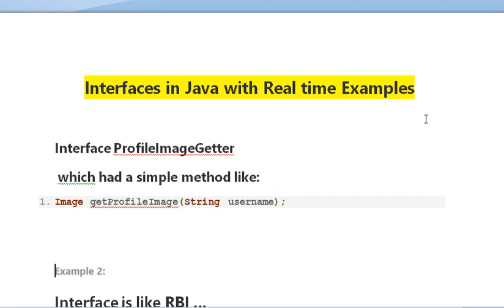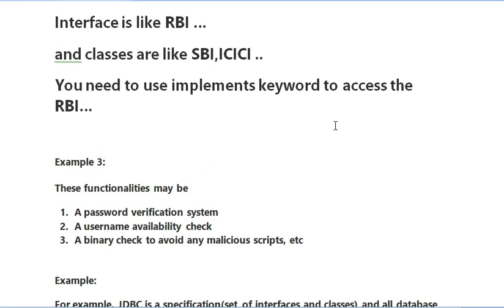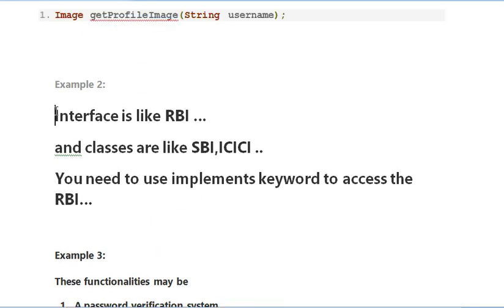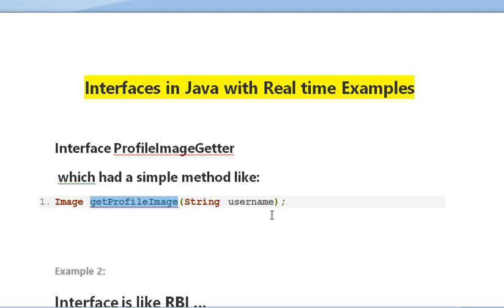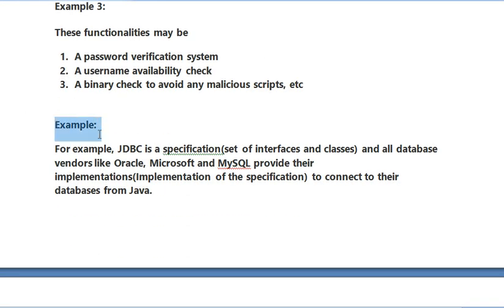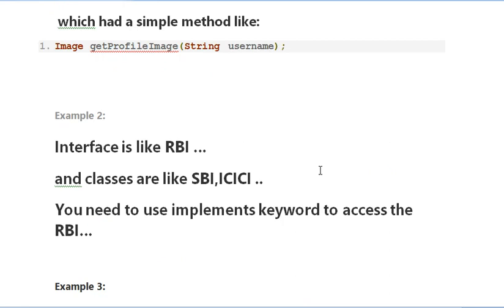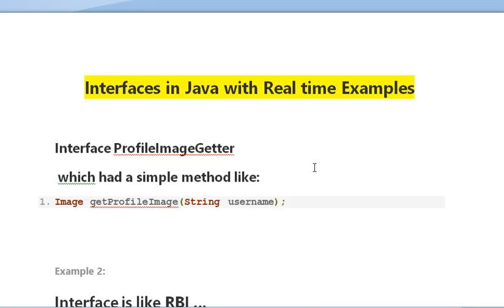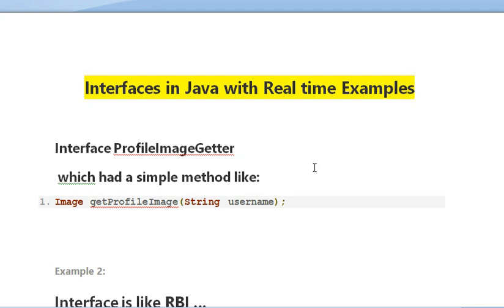interface in java with examples | Real time example of interface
In this video you will see what is interface in java with real time examples such as how to use interface in bank domain, web services and JDBC implementations..